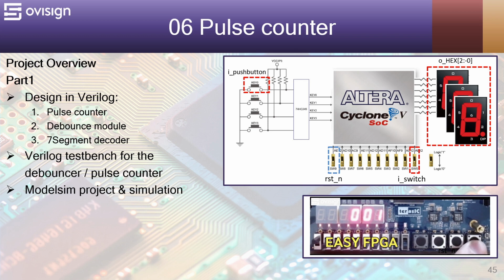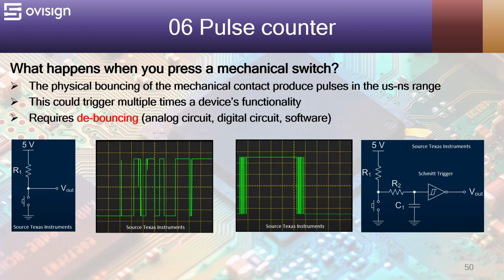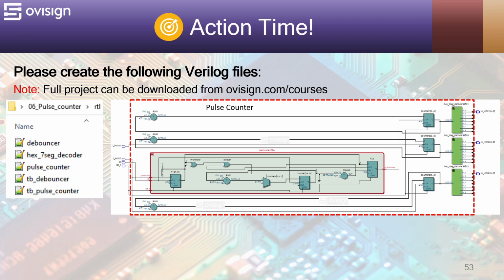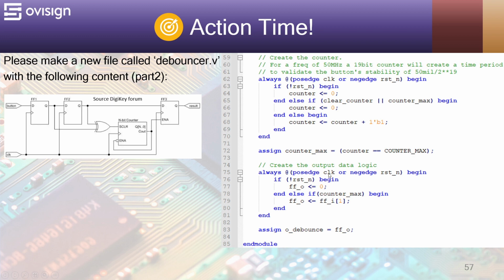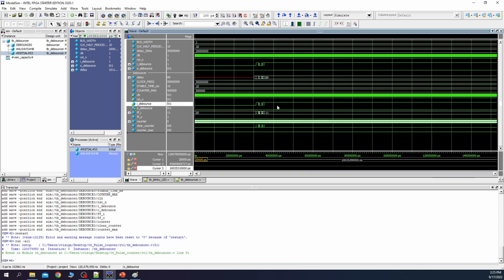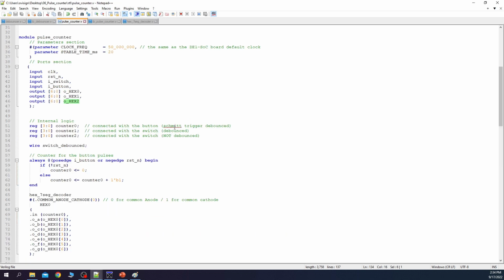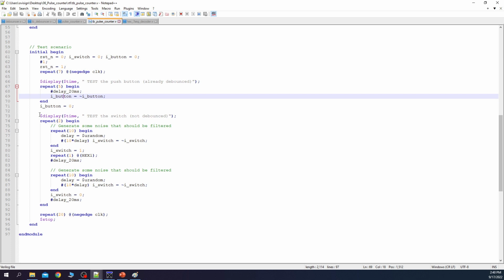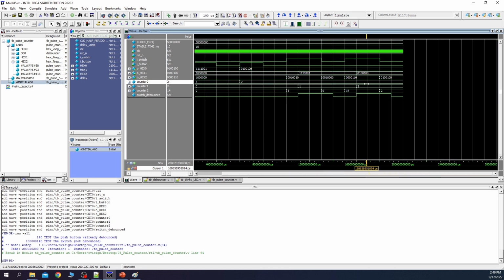FPGA project 06 Part1 - Pushbutton counter with debounce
Part1 - Verilog tutorial and Modelsim testbench

Let's implement an FPGA Pushbutton Pulse Counter with Debounce circuit using Verilog!

This practical Verilog tutorial for beginners will show you the following:
1. How to design a pushbutton counter circuit in Verilog
2. How to design a pushbutton debounce circuit in Verilog
3. How to implement a Verilog testbench for the pushbutton de-bounce with Modelsim simulation
4. How to implement a Verilog testbench for the pushbutton counter with Modelsim simulation

Part2 of this project will show you how to program an FPGA using the DE1-SoC development board that has an Intel/Altera Cyclone5 5CSEMA5F31C6N FPGA.

If you want to easily master Verilog for FPGA design and verification I recommend you the popular Udemy course "Verilog HDL Fundamentals for Digital Design and Functional Verification" Udemy